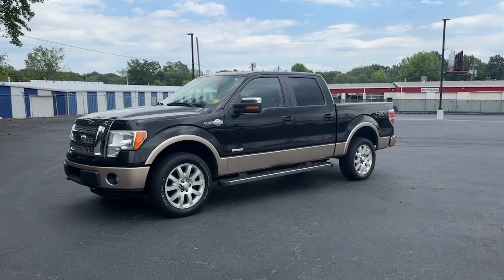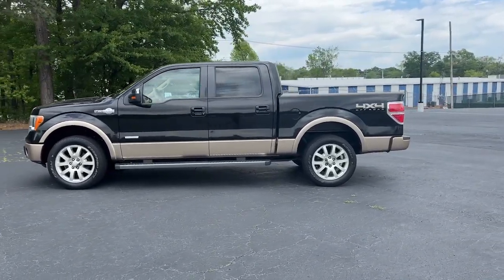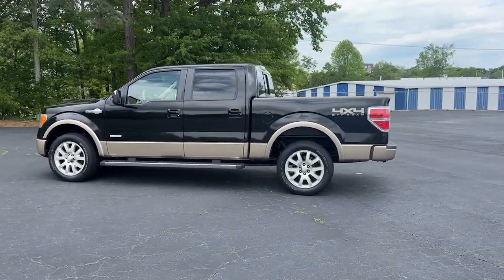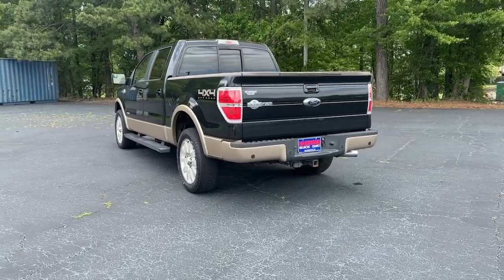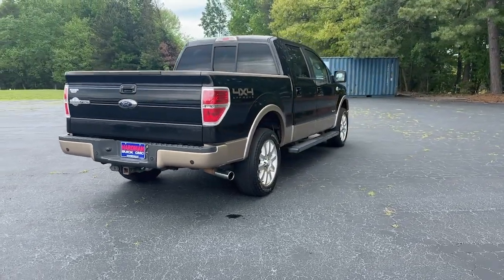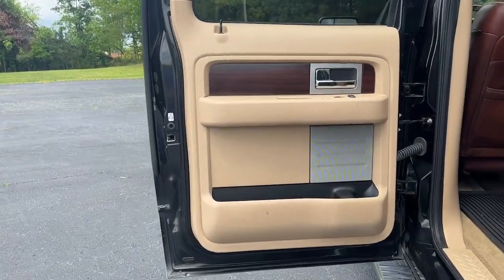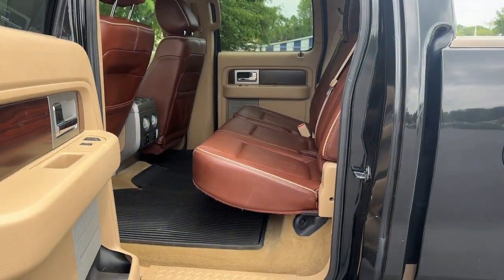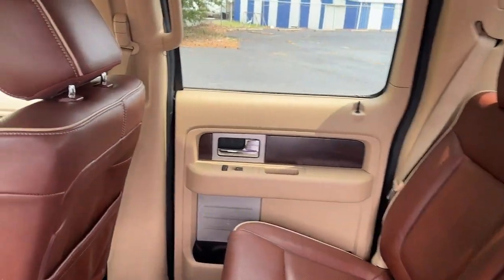2012 Ford F-150 Gainesville, Buford, Cumming, Dawsonville, Flowery Branch, GA 43138A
Black Used 2012 Ford F-150 XL available in Gainesville, Georgia at Jim Hardman Buick GMC. Servicing the  Buford, Cumming, Dawsonville, Flowery Branch, GA area.

Jim Hardman Buick GMC
1592 Browns Bridge Road

Due to our amazing pricing please call before coming down to ensure the vehicle is still available! 4WD. Clean CARFAX.Awards:* 2012 KBB.com Brand Image AwardsGeorgias oldest Buick GMC dealer for over 35 years!